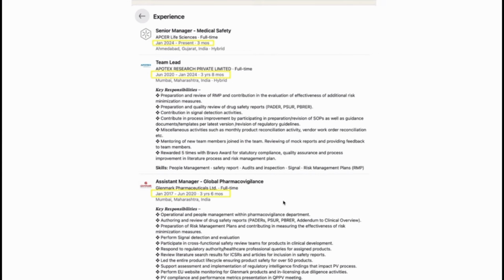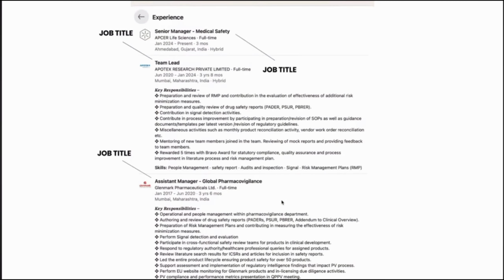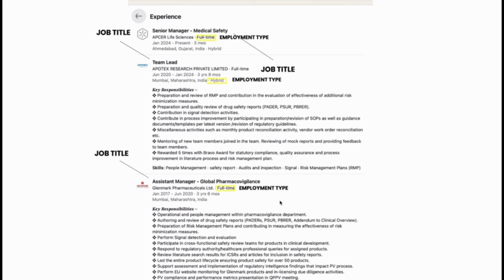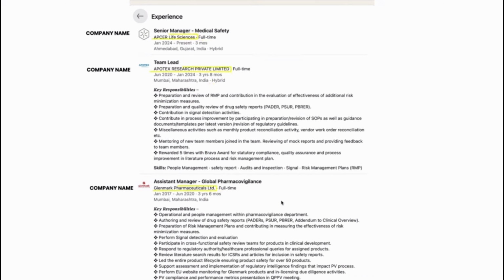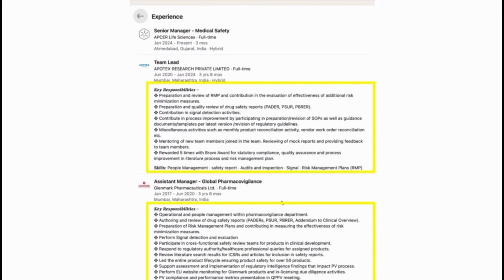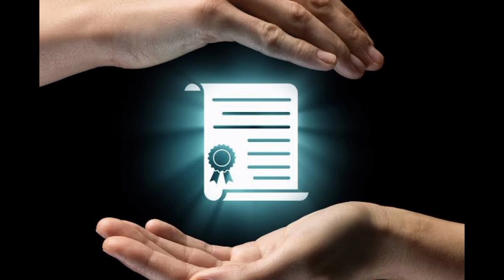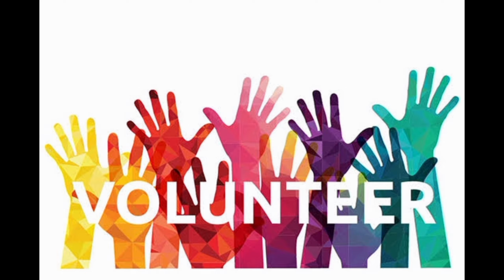How to optimise your LinkedIn profile from scratch? | Step by step explained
I'm Muarij Ahmed, today, we're diving deep into LinkedIn Profile Optimization – a crucial step in attracting job opportunities and building your personal brand. Whether you're an experienced professional or just starting out, these tips will help you stand out and get noticed by recruiters.

🔍 Key Sections Covered: Profile Photo: Tips for a professional and approachable profile picture.

Cover Photo: How to create a customized LinkedIn banner using Canva.

Headline: Crafting an impactful headline that highlights your job role, achievements, and skills.

About/Summary Section: Writing a hybrid-format summary with clear headings and bullet points.

Work Experience: How to effectively showcase your experience in reverse chronological order.

Education/Certifications/Volunteer Work: Completing these sections to make your profile consistent and professional.

Keyword Optimization: Strategies to increase your profile visibility using targeted keywords.

📋 Examples Included:

Headline and About section samples for various job roles, such as Software Developer, Data Scientist, Product Manager, etc.

💡 Why Watch?
A strong LinkedIn profile can significantly increase your chances of getting more interview calls. I'll walk you through each step with detailed examples, so grab a pen and paper, and let’s get started!